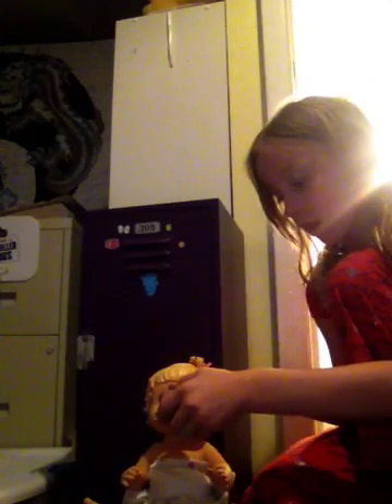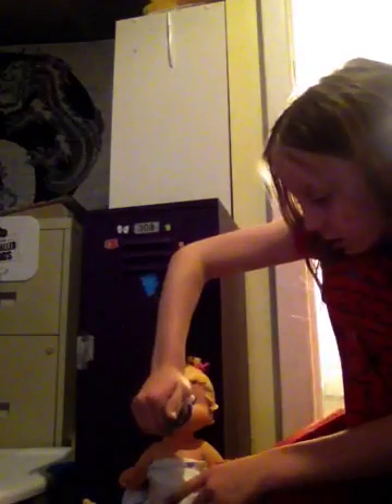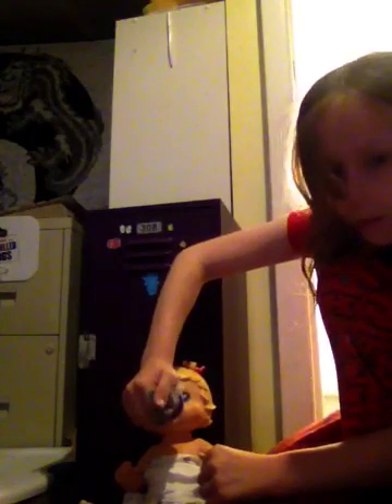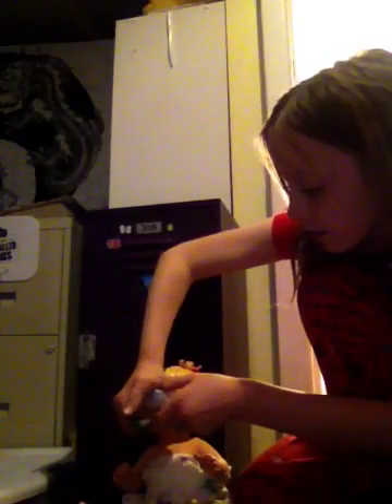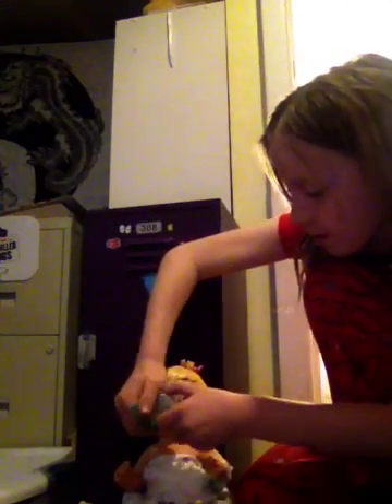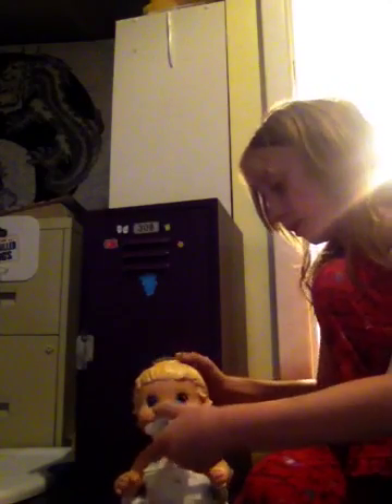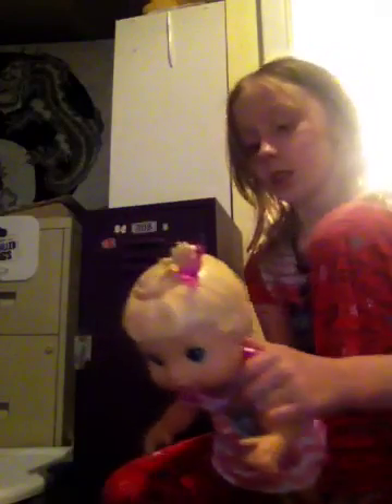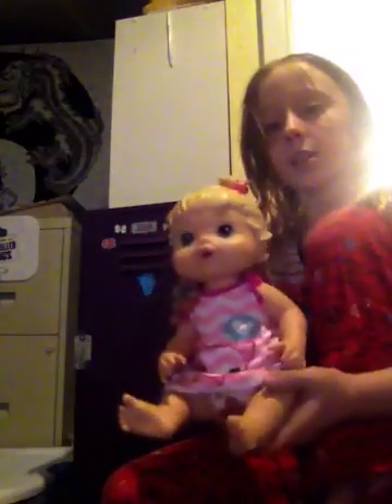Feeding and Changing baby alive Aubree